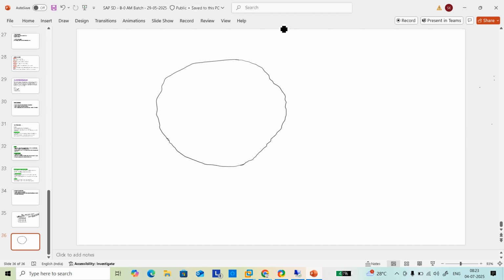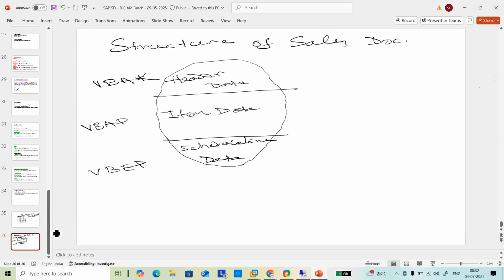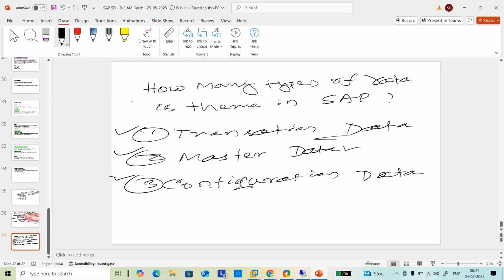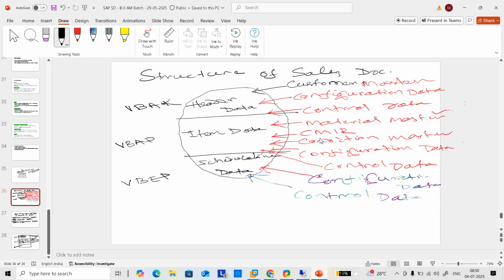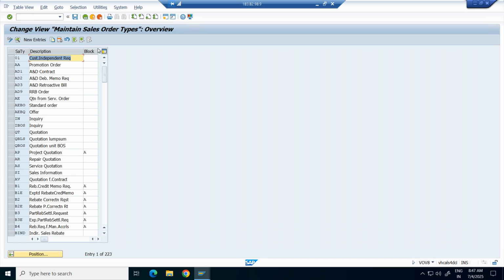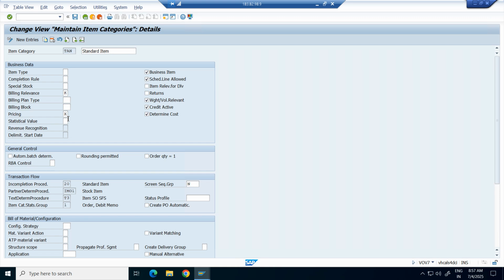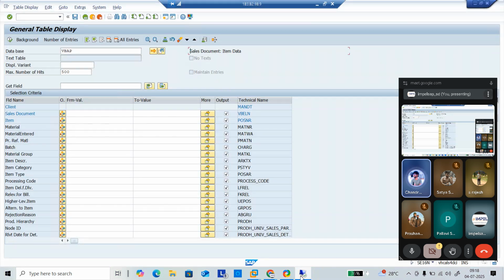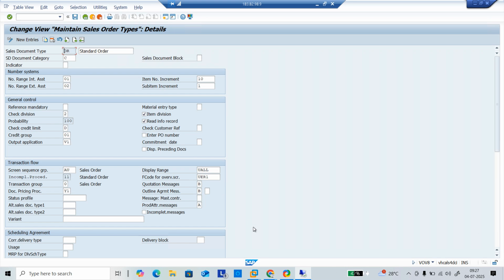04 06 2025 Structures of Sales Document Types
Structure of Sales Document- For personal training please text